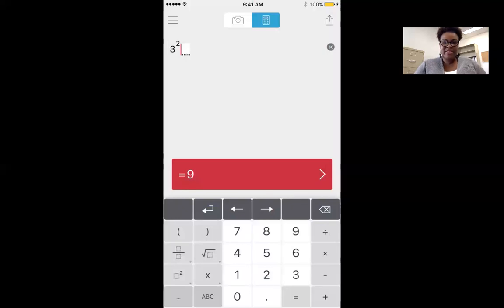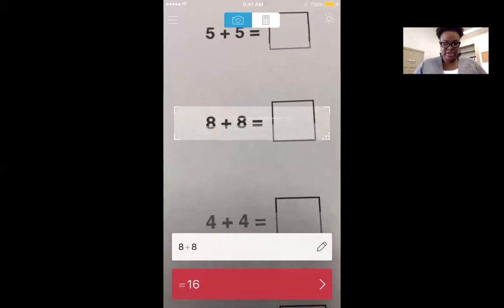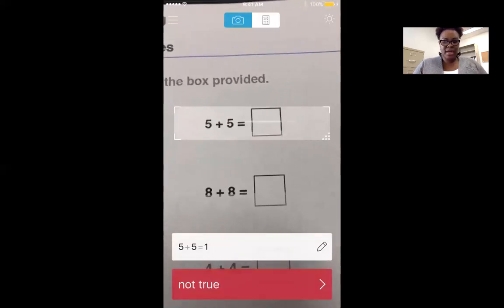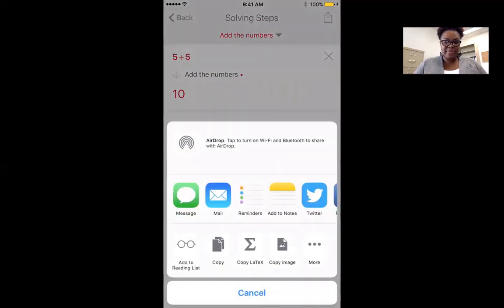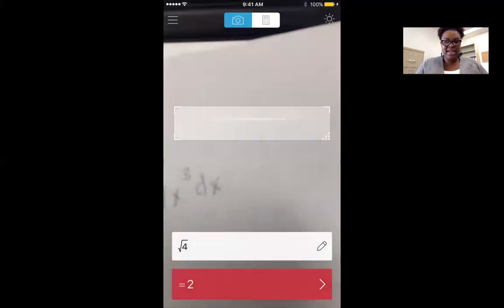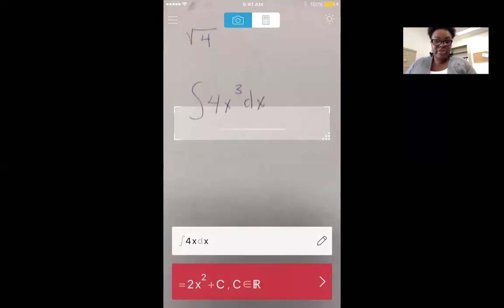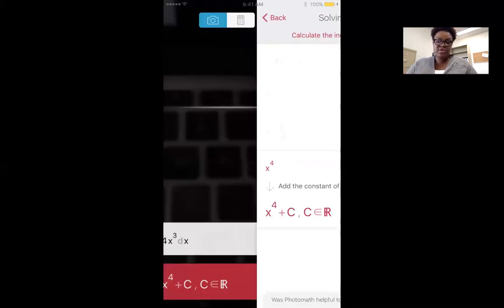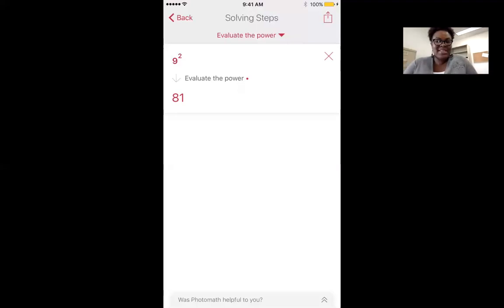Getting Started with iOS Math App PhotoMath